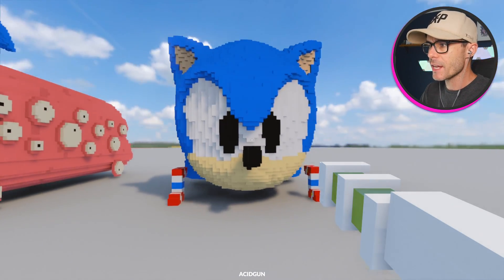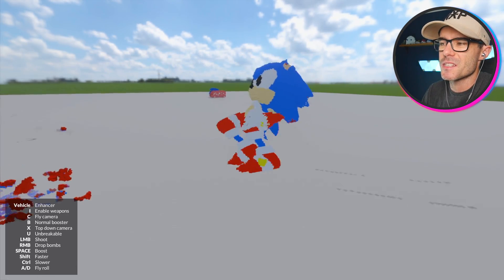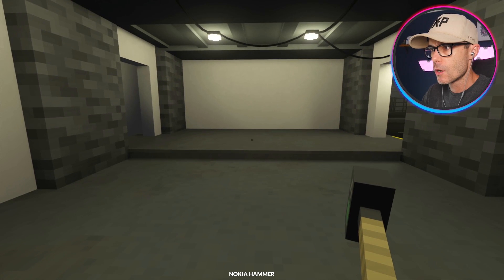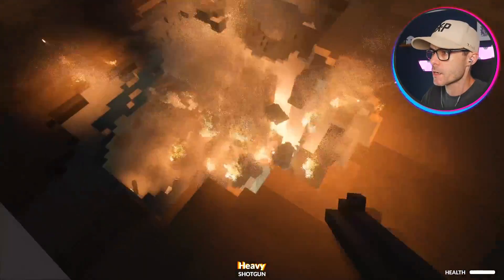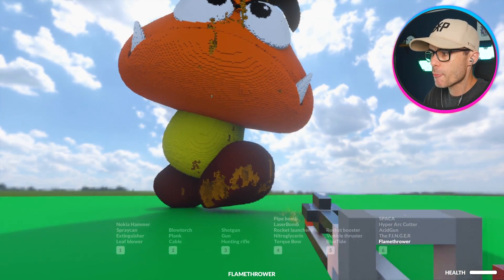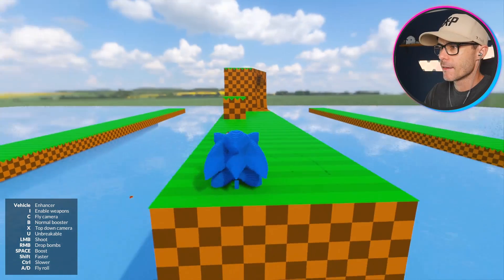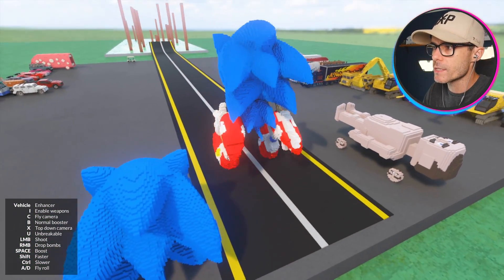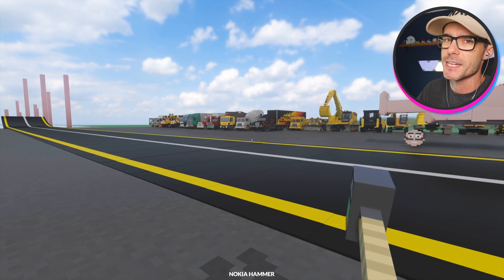Driving FULL SIZE SONIC To Complete Destruction in Teardown Mods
This new Sonic Vehicle is a full size Sonic with rotating legs! Destroy buildings and take on missions to steal valuable secret items in Teardown. Teardown even has sandbox maps and loads of missions.

Grab these mods from the Steam Workshop!